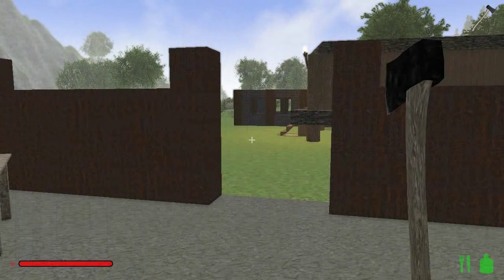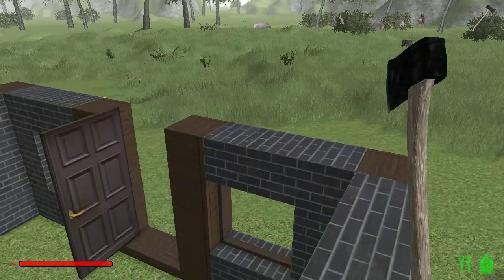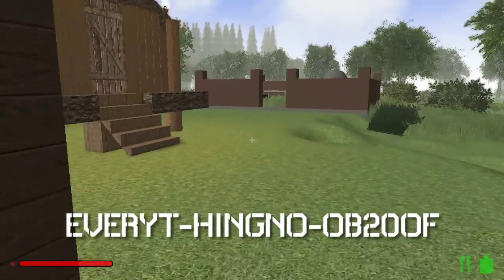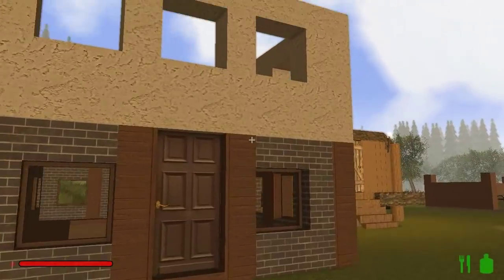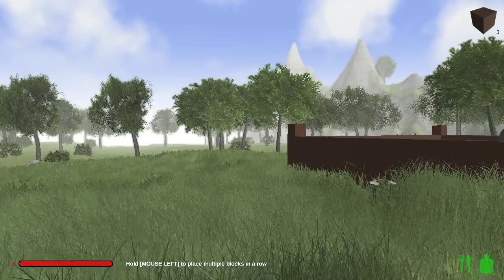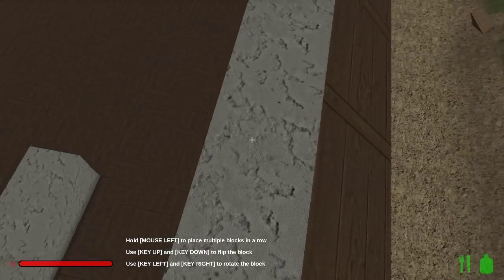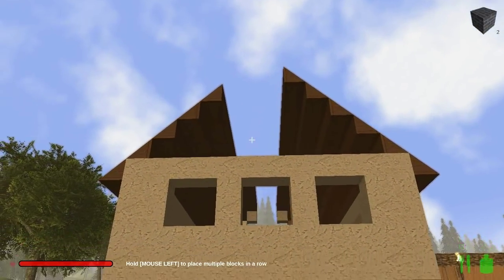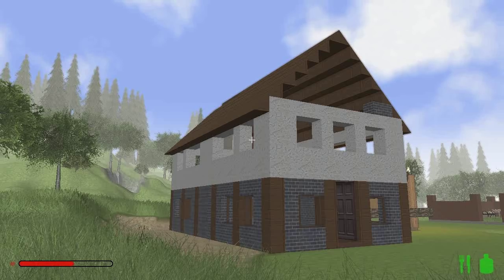Rising World Gameplay - Pointed Roof - Let's Play, Episode 10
Through January save 20% on PC game purchases, courtesy of (Limit 1 per account on select PC titles.)

Enter this code at checkout and save 20%: EVERYT-HINGNO-OB20OF

Rising World Episode 10: Pointed Roof - In this episode of Rising World we'll put our pointed roof on our first two story house!

Rising World is a new sandbox indie game featuring a procedurally generated world, building, crafting, and more! Rising World is the game Minecraft would be if the world wasn't made up entirely of blocks.

Rising World Gameplay - In this Rising World Gameplay Let's Play I'll be showcasing all of the items you can craft, building various structures, and teaching you the basics of Rising World.

Rising World Let's Play - This is a "Rising World" let's play which means that I'll be playing through the game and providing commentary as I build, create and explore in Rising World. I'll tell you what I enjoy about Rising World, and things that I think can be improved.